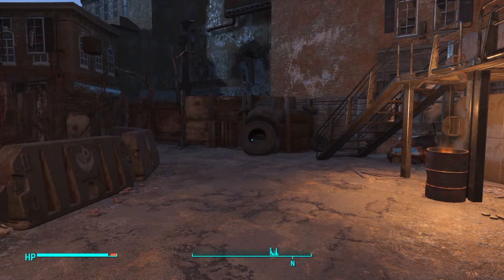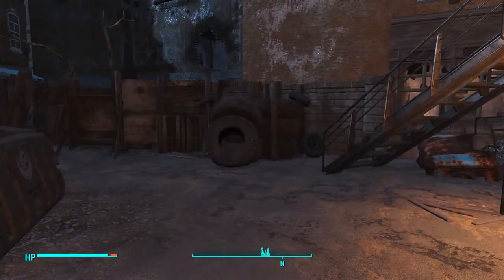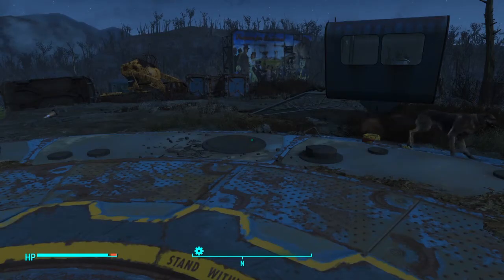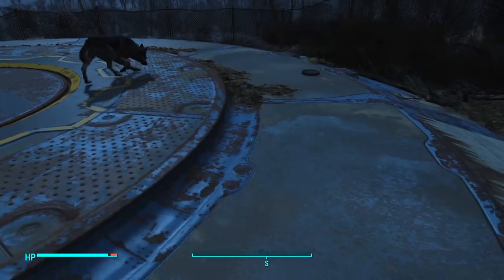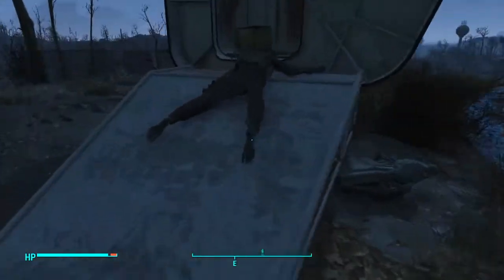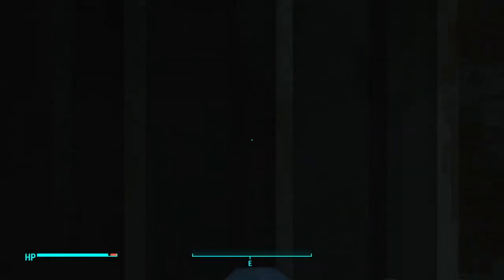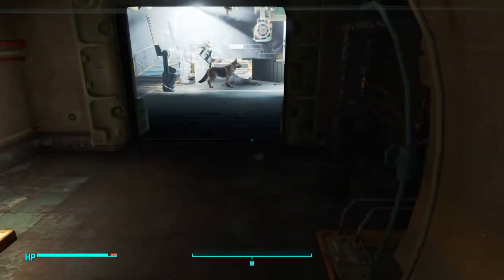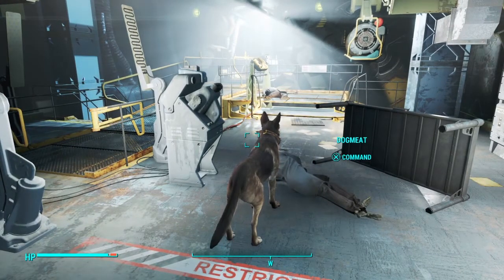Getting Dogmeat in Vault 111 Fallout 4 (PS4)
I have had some gamers ask me how I got Dogmeat into the Vault in my Cryolator video, so I decided to take it upon myself and explain how it works for me to do it.